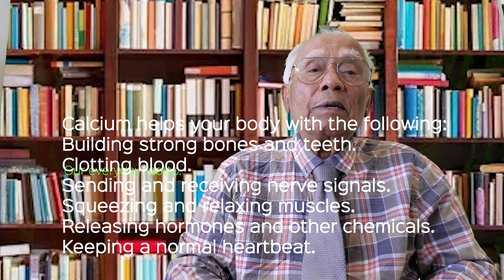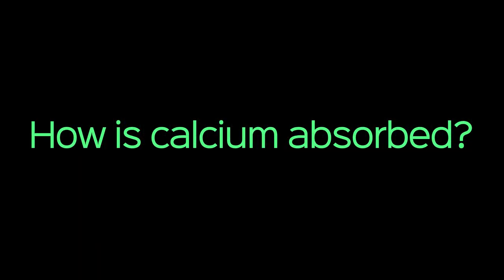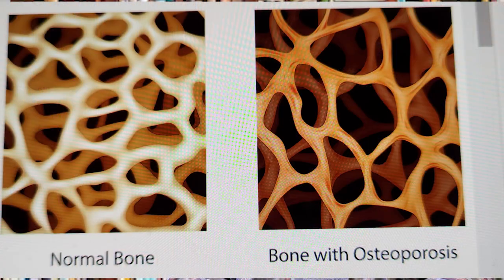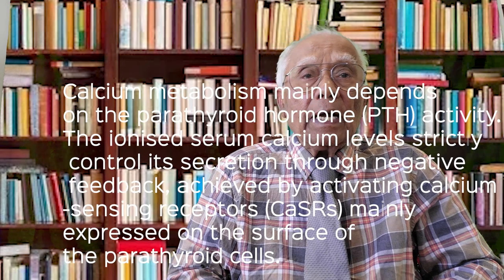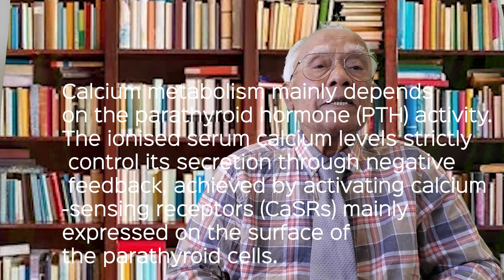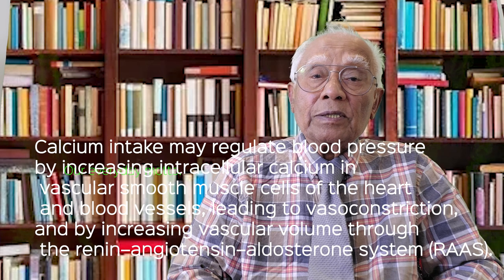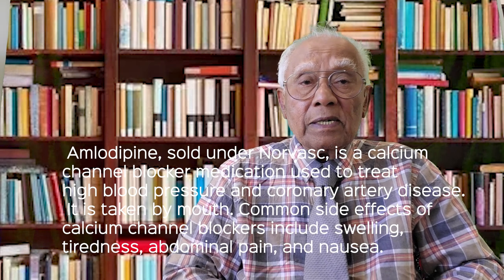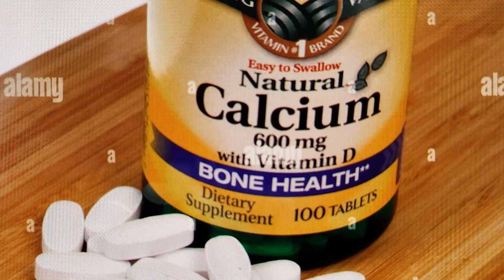What does Calcium do in the body?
The importance of calcium metabolism in the body is discussed. Compiled and Presented by Dr harold Gunatillake OAM